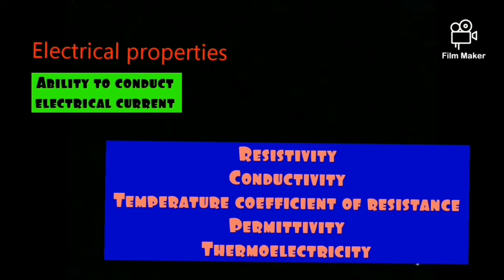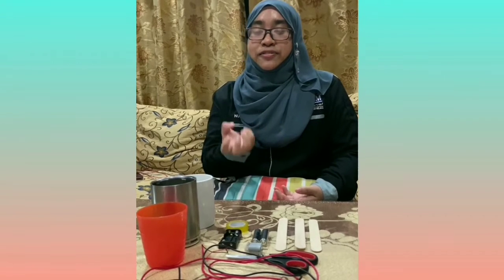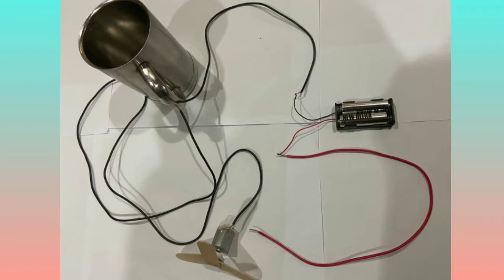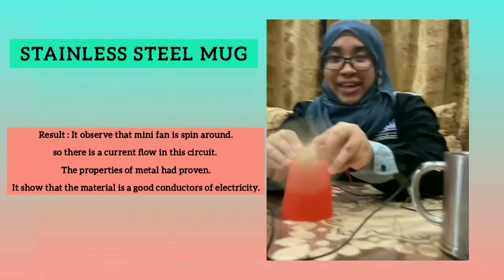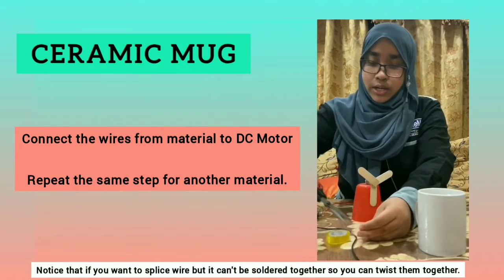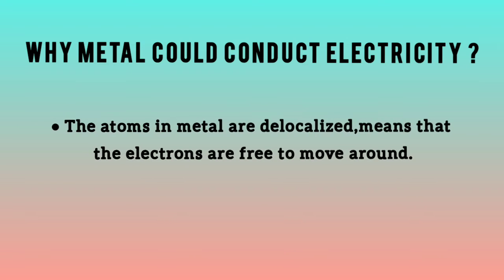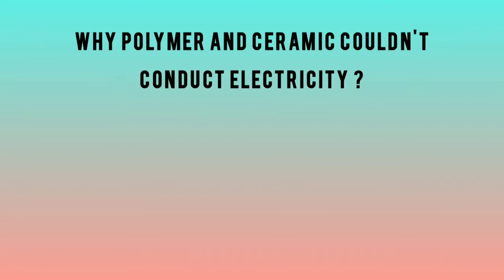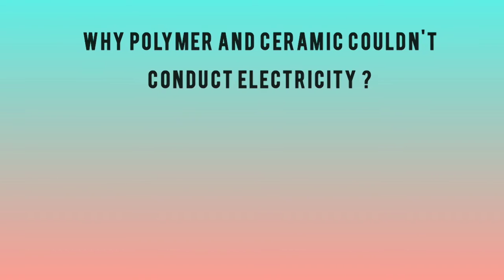MATERIALS CLASSIFICATION : CONDUCTION OF ELECTRICITY TOWARDS MATERIALS (BMMP S1/G2)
SUBJECT CODE & NAME :
BMMP 1313-ENGINEERING MATERIAL
LECTURER NAME : PROF.MADYA DR.ZULKIFLI BIN MOHD ROSLI
COURSE NAME / SECTION : BMMP/S1&G2

PROJECT TITTLE: CONDUCTION OF ELECTRICITY TOWARDS MATERIALS

GROUP MEMBER:
1.NAZIRAH AQILAH BT YUNADI (B01910044)
2.NURAIN FIRZANA BT AMIRUDDIN (B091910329)
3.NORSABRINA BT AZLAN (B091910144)